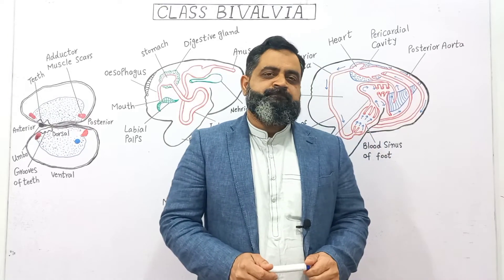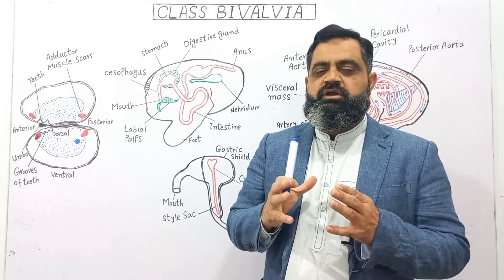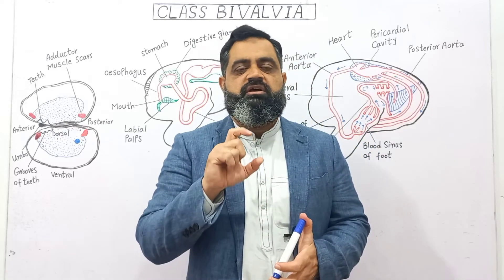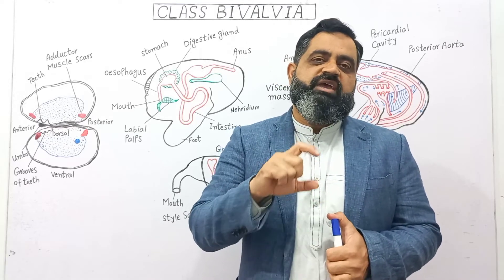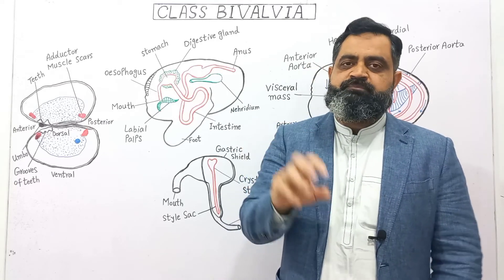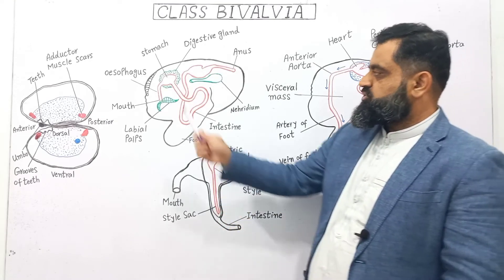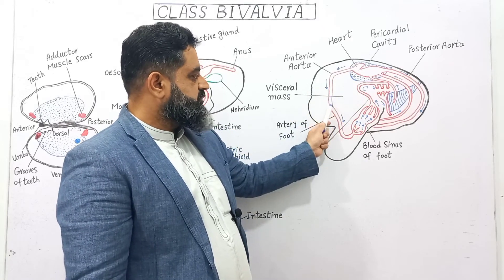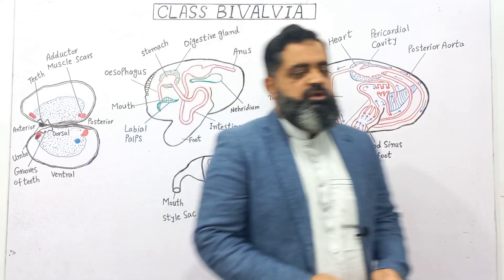Bivalvia English | Structure of Bivalves | Anatomy of Bivalves | Mussels